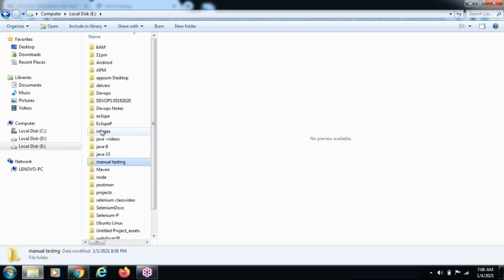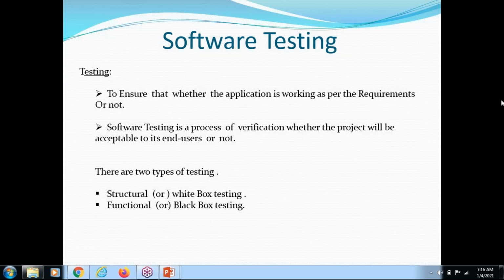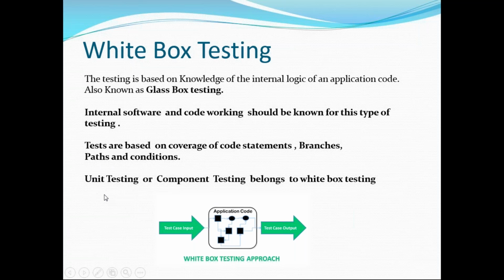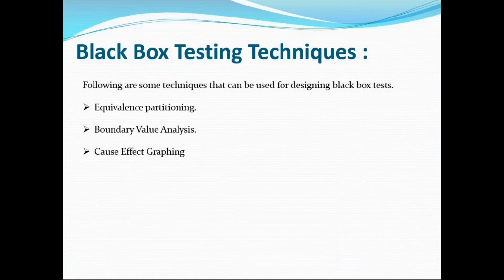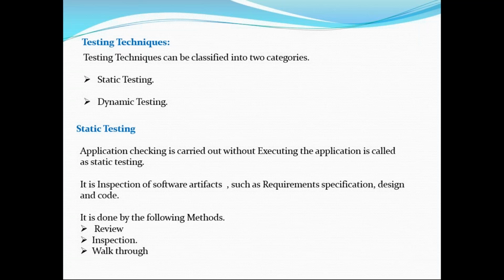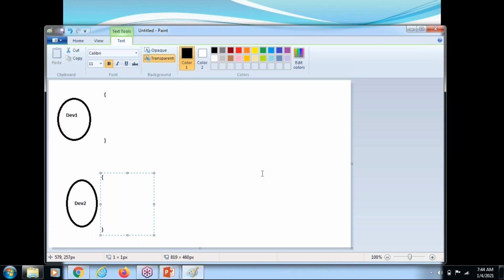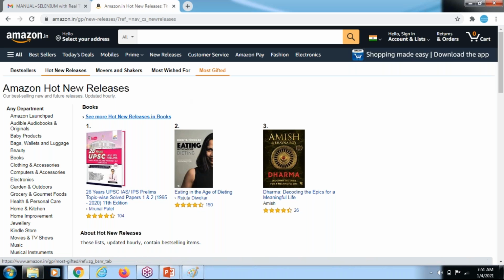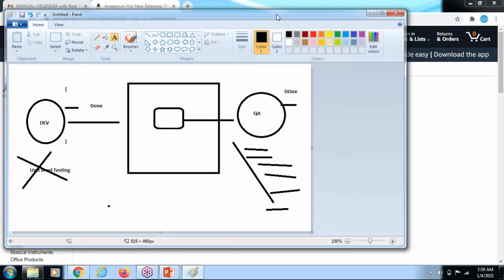MANUAL + SELENIUM tutorials || Demo - 1 || by Mr. Srinivas On 04-01-2021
MANUAL + SELENIUM with REAL TIME PROJECT tutorials || Demo - 1 || by Mr. Srinivas On 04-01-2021 @7AM
Java tutorial by durga sir